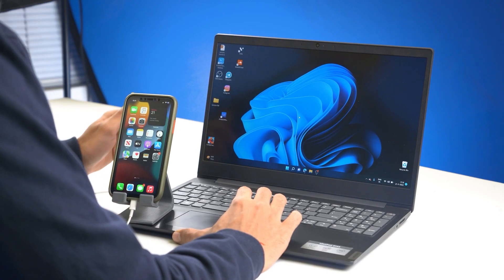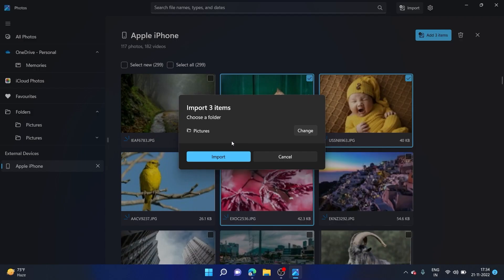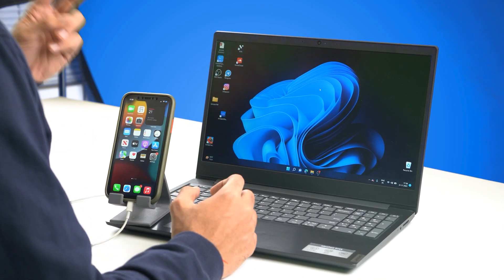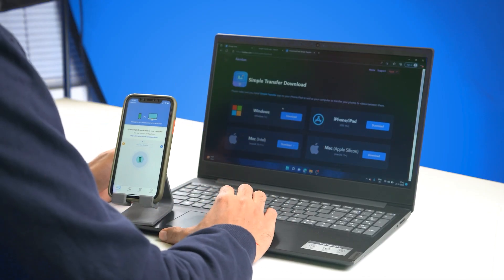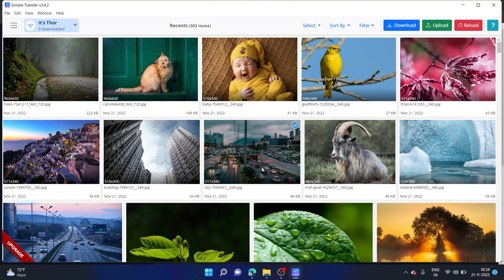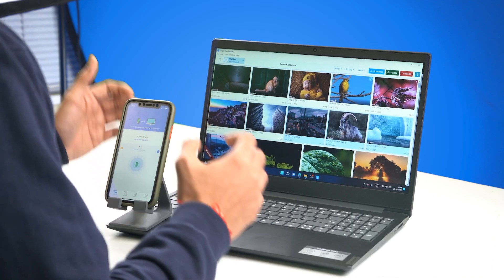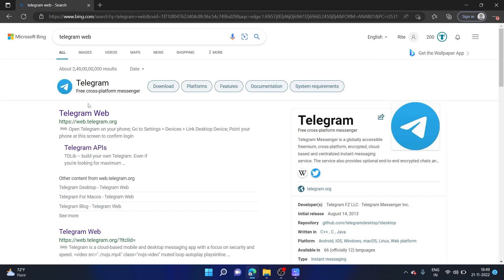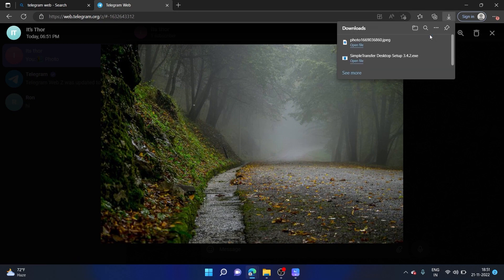How to Transfer Photos from iPhone to Windows PC / Laptop within SECONDS!!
There are many instances that you may need to Transfer your photos from your iPhone to your Windows PC & Laptop , let it be for Editing them or even Sharing and Backing up your Photos on your Computer.

In this Video we'll be covering just that with 3 Different Methods as well depending upon use case scenarios , so if one doesn't work then the other methods would definitely work for you.

Timestamps:
00:00 Intro
00:27 Method 1
01:55 Method 2
03:48 Method 3
04:51 Outro